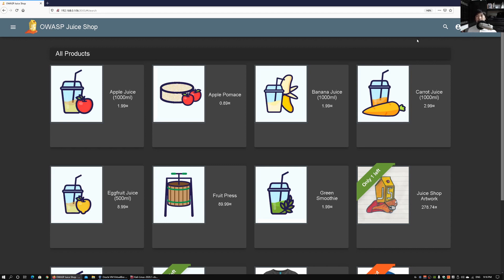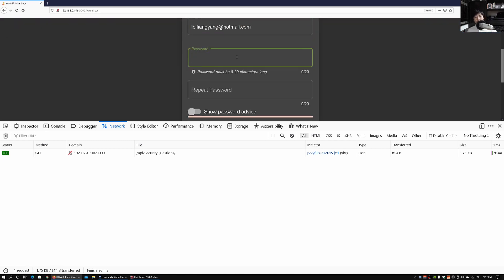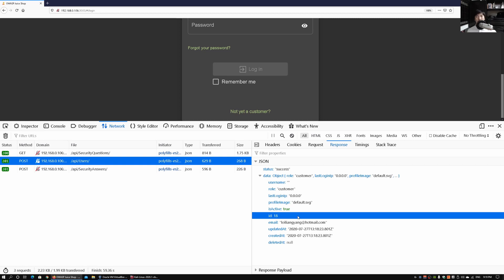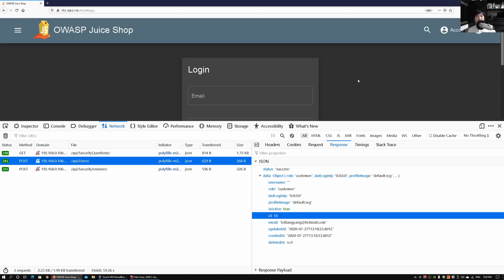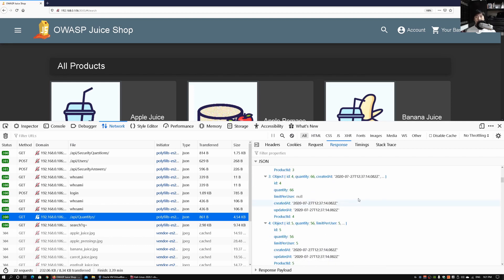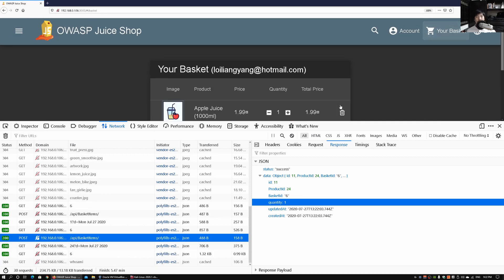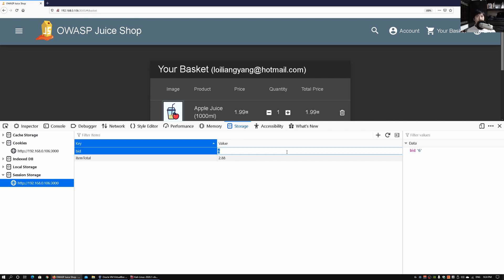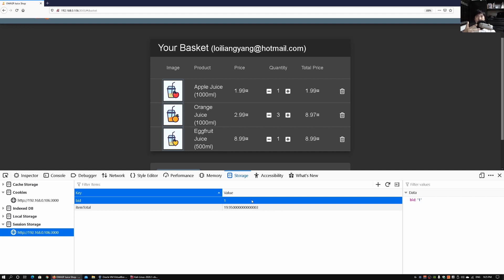View Others' Shopping Cart - Web Application Penetration Testing OWASP